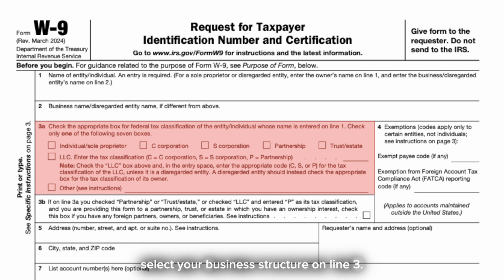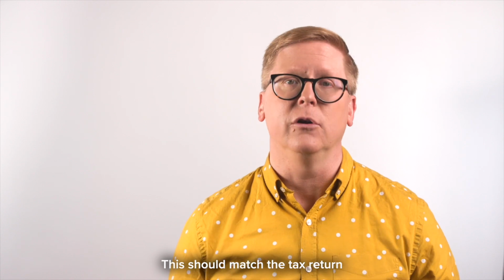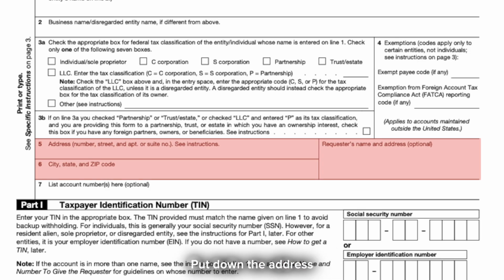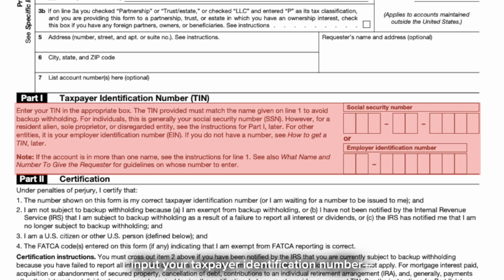W-9 Form Tutorial: How to Fill It Out Correctly for 2026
Filling out a W-9 form doesn’t have to be confusing. In this step-by-step guide, learn exactly how to complete IRS Form W-9 correctly as an independent contractor or freelancer in 2026. We’ll cover what each section means, how to avoid common mistakes, and why businesses need this form from you. Perfect for small business owners hiring contractors or self-employed professionals managing tax paperwork.

Timestamps:
00:00 Introduction
00:18 What is a W-9 Form?
01:07 How to Fill Out a W-9 (Step-by-Step)
02:40 Signing the W-9